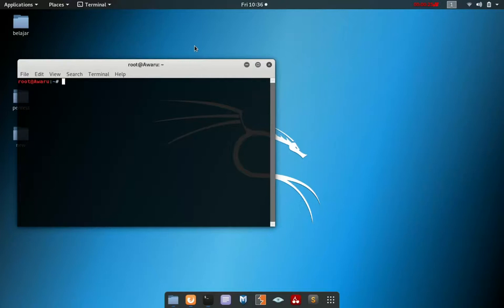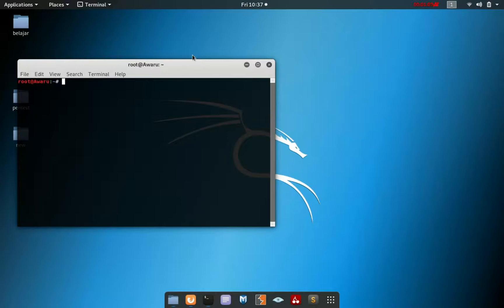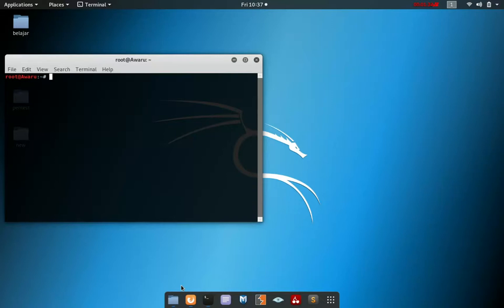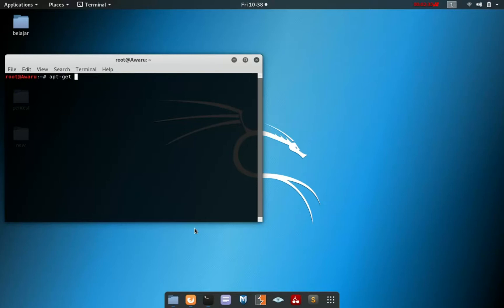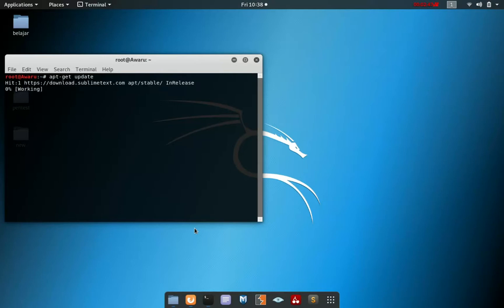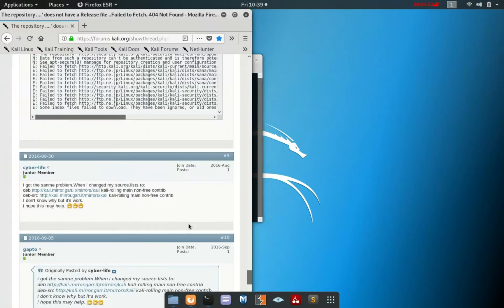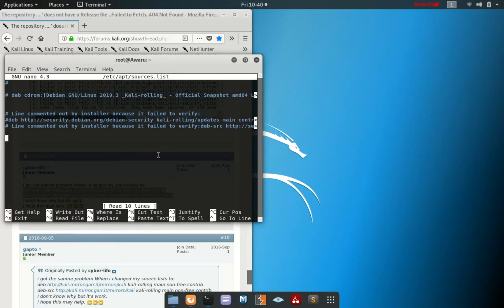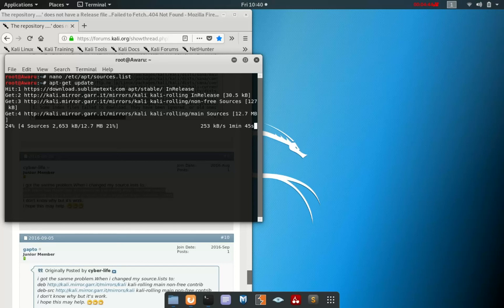Fix Kali Linux apt-get update and Can't Install libcurl4-openssl-dev lib-ssl-dev zlib1g-dev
Are trying to install hxcdumptool or hcxpcaptool? but you need to Install libcurl4-openssl-dev lib-ssl-dev zlib1g-dev  in your kali linux? but have an error?

The main problem is the repository, you need to update  it with command
# apt-get update

but the command throw an error, it's because no online repositories available.
So you need to go to /etc/apt/sources.list  and add the following code in the end of line.

deb kali-rolling main non-free contrib
deb-src kali-rolling main non-free contrib

and run apt-get update again, now you can install libcurl4-openssl-dev lib-ssl-dev zlib1g-dev. Hope it help!